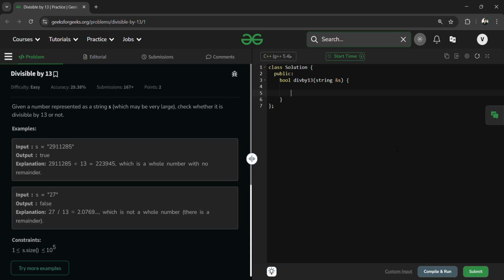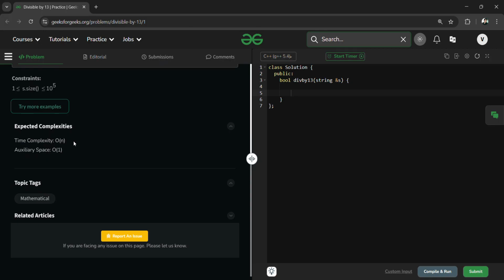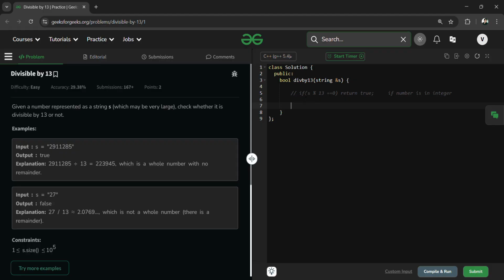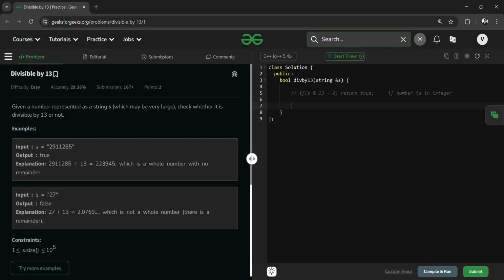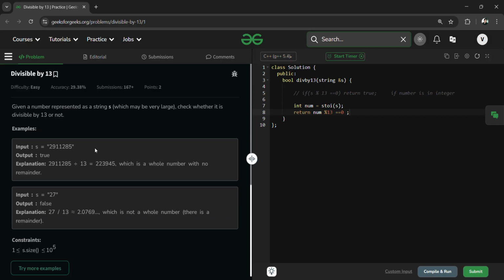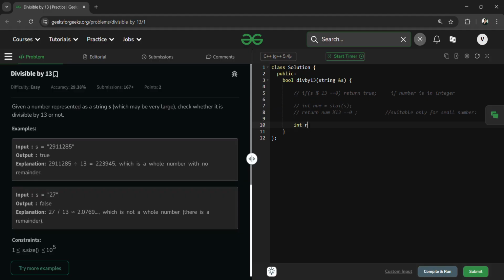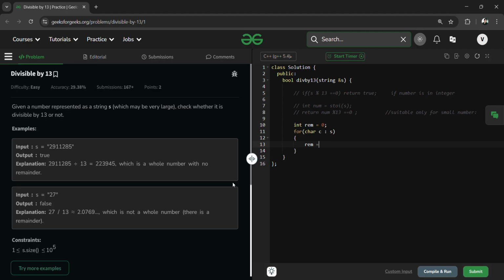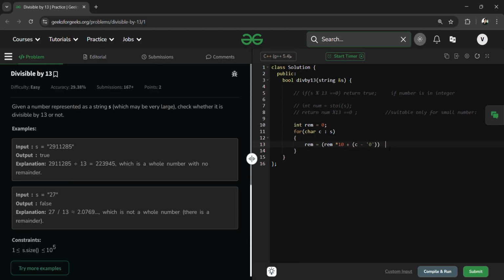Divisible by 13 Practice GeeksforGeeks POTD (15 JULY 2025)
⭐ IN THE GIVEN PROBLEM , WE NEED TO CHECK WEAHTER THE GIVEN NUMBER IS DIVISIBLE BY 13 OR NOT.
⭐ IT IS PRESENT IN STRING FORMAT, AND THE NUMBER INSIDE THE STRING ARE LARGER (MAY EXCEEDS REANGE OF INTEGER), SO WE DON'T TYPECAST HERE, USING STOI METHOD.
⭐ HERE, WE CAN SIMPLY TRAVERSE INSIDE THE STRING, AND READ EACH CHARACTER AS INTEGER AND CHECK WEATHER IT IS DIVISIBLE BY 13 OR NOT. IT IS SUITABLE FOR BIG AND SMALL NUMBERS.